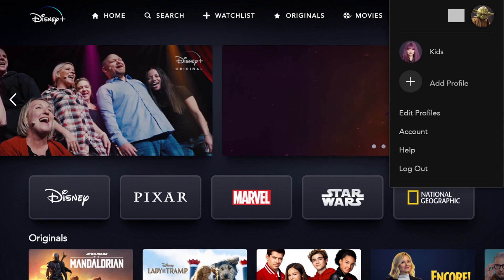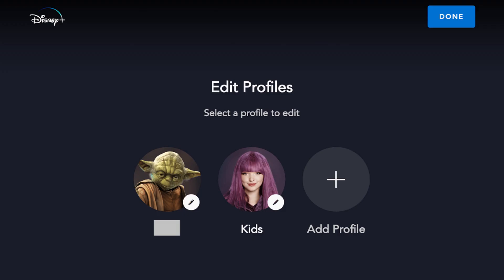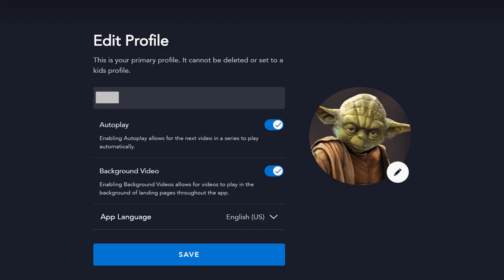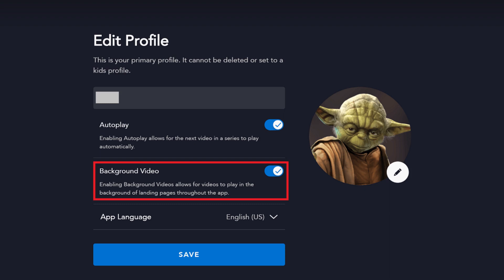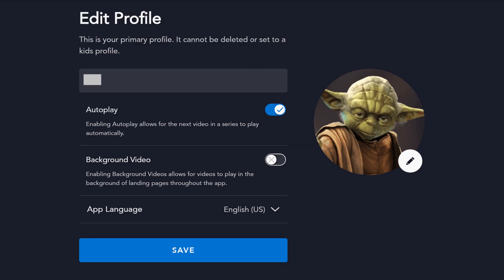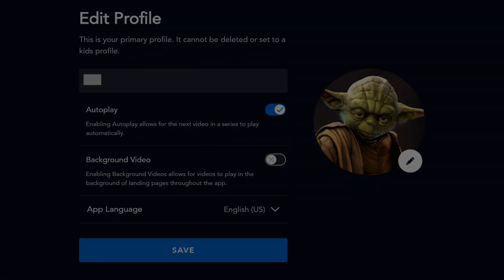How to Turn Off Disney Plus Background Video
In this video I'll show you how to turn off background video in your Disney Plus menu.

Timestamp:
Steps to Turn Off Disney Plus Background Video: 0:42

Video Transcript:
Disney Plus may be the new streaming service on the block, but it's got at least one massive advantage over Netflix, which is that you can disable background video from playing on the menu screen. However, you can't turn off background video universally across all of the profiles associated with your account, and you'll need to disable it for each profile. Additionally, you can only turn off Disney Plus background on platforms that support it, such as Xbox One, PS4, and Roku. You can't disable background video through the Disney Plus app for iPhone, iPad and Android devices.

Now let's walk through the steps to turn off background video in your Disney Plus menu.

Step 1. Launch Disney Plus on your preferred platform, and enter your account information if prompted. You'll land on your Disney Plus home screen.

Step 2. Tap or click your profile icon on the home screen. On some platforms, such as Roku or Xbox, you'll need to navigate to the far left side of the screen to open a menu where your profile icon is displayed. A menu appears.

Step 3. Click "Edit Profiles." The Edit Profiles screen appears.

Step 4. Click the Disney Plus profile where you want to turn off background video on the menu. The Edit Profile screen appears for that specific profile.

Step 5. Locate Background Video in the menu. If you don't see Background Video in the menu, then the platform you're currently using Disney Plus on doesn't support background video, and you'll need to repeat this process in the Disney Plus app on a platform that does support background video, such as Roku, Windows, Xbox or PS4. Click the toggle associated with Background Video to turn it off. Background video will be disabled for this Disney Plus profile across all platforms.